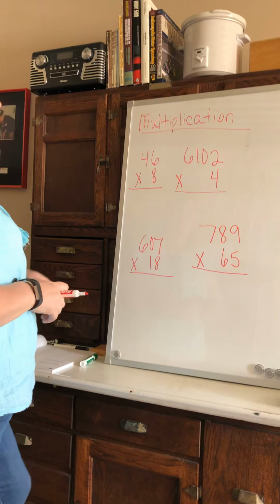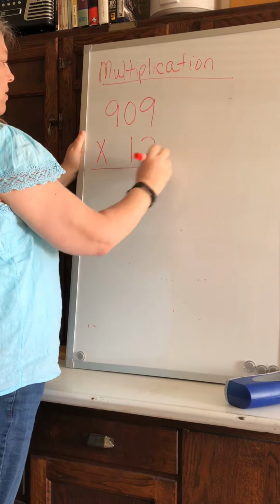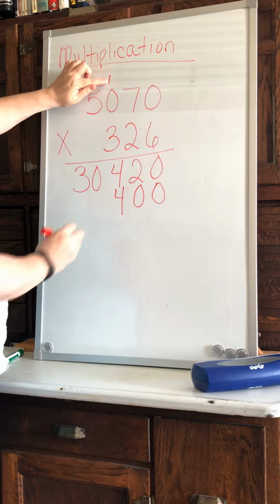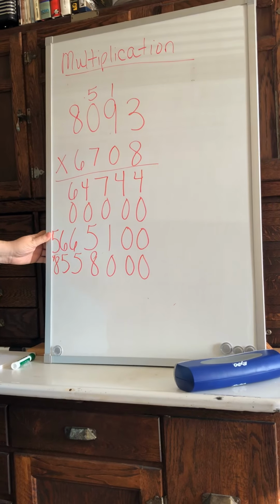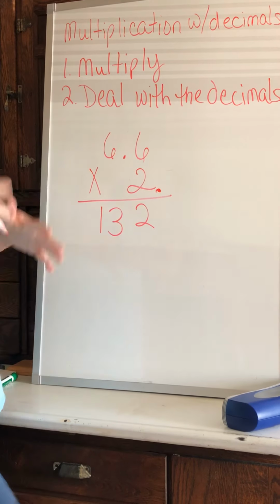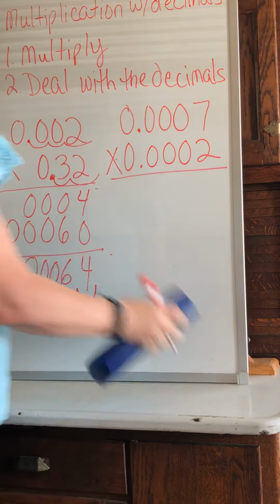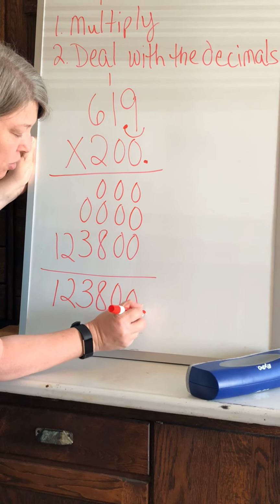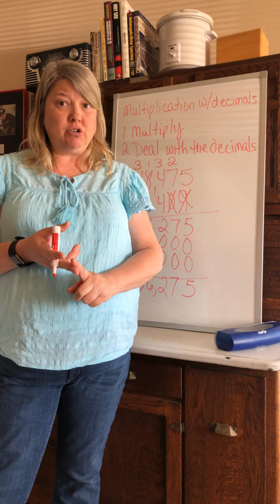April 18, 2020